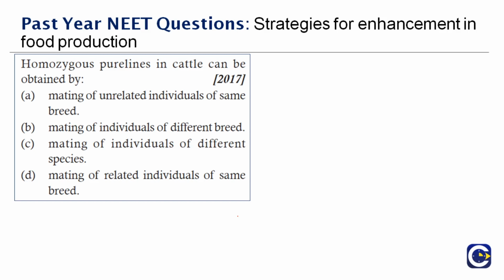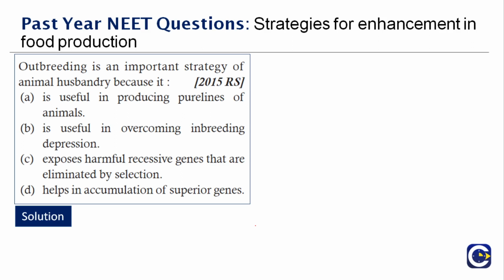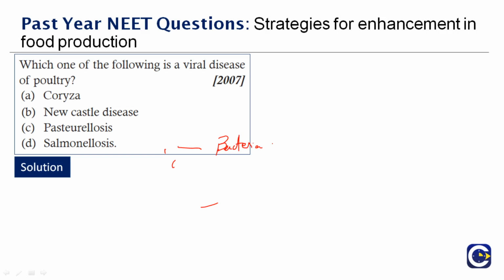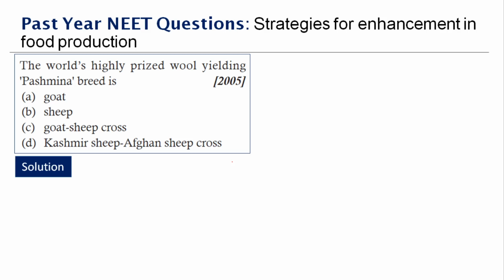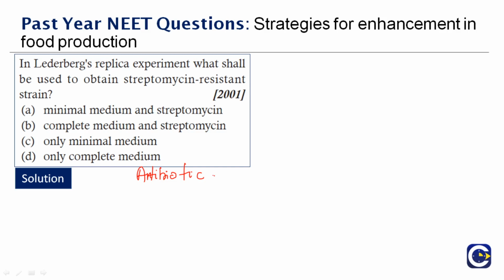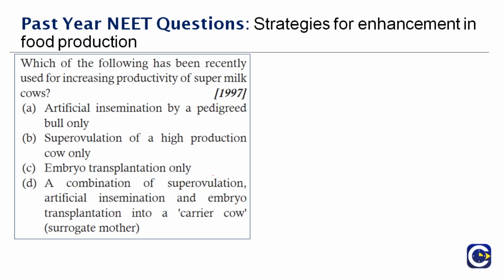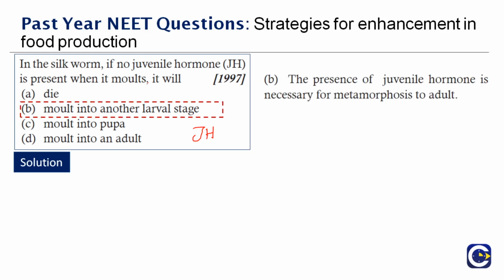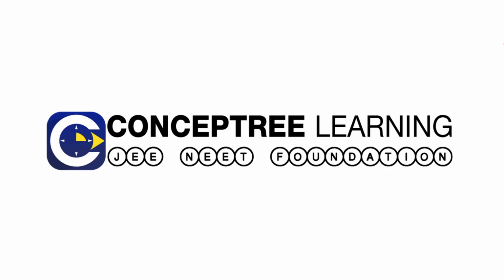Past Year NEET Questions Strategies for Food Enhancement Part 1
This is part 1 video on past year NEET questions from the topic Strategies for Food Enhancement